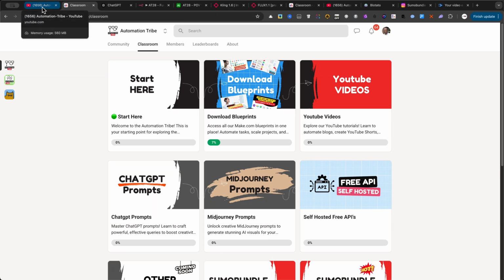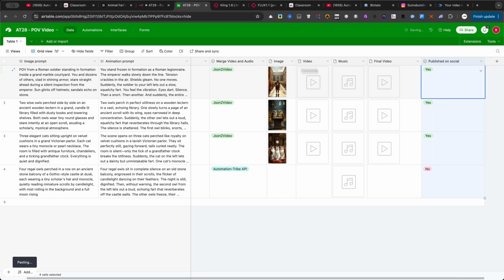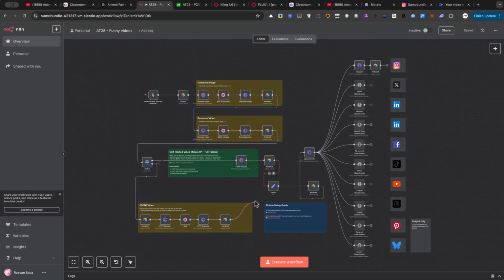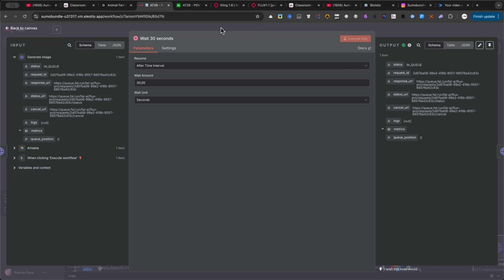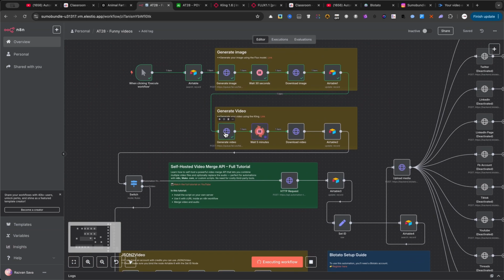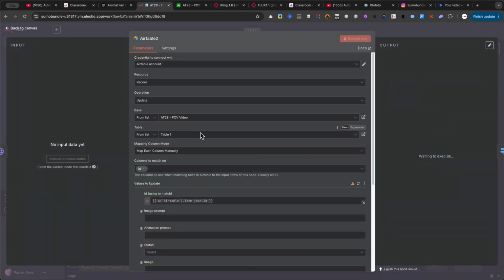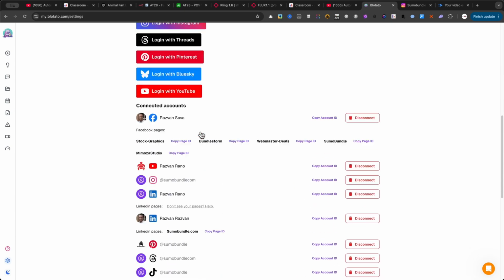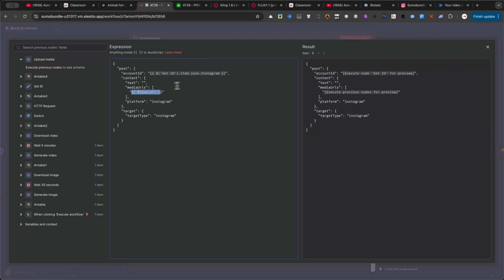Fully Automated Short Video Generator in n8n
A few days ago, I shared a tutorial on how to automatically generate funny videos using Make.com.
A lot of you asked if I could recreate the same automation using n8n — so here it is!

In this video, I’ll show you how to build a complete short video generator using n8n, Airtable, OpenAI, Kling, and Blotato — fully automated from start to finish.

You’ll learn how to:

• Structure your Airtable base with image prompts, animation prompts, status tracking, and video links
• Generate visuals and animation using OpenAI and external APIs
• Merge video and audio with your choice of processor (Automation Tribe API File or JSON2Video)
• Automatically upload and schedule your content to social platforms using Blotato
• Run everything with a single click inside n8n

You can tweak the prompts, replace the sound, or even change the visual style — the workflow is flexible and ready for your ideas.